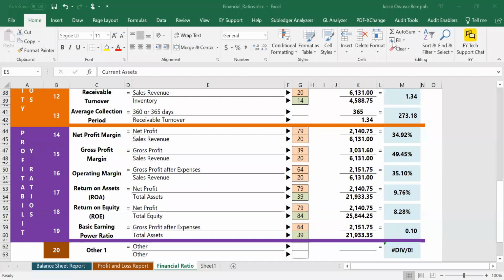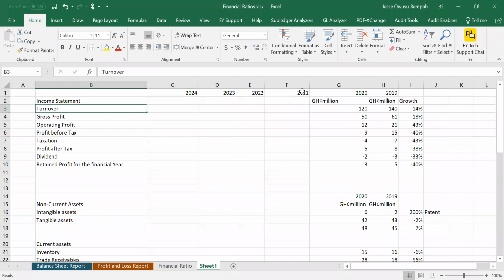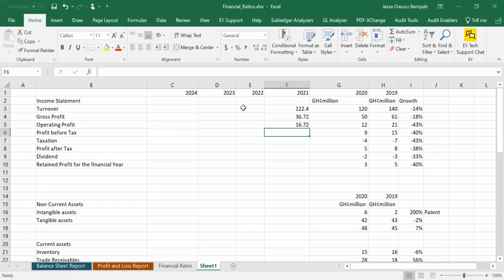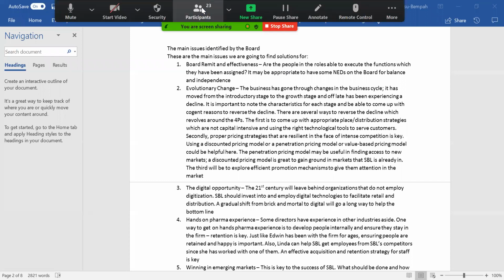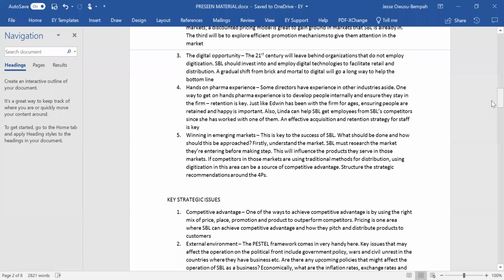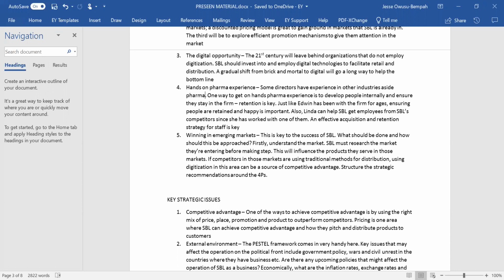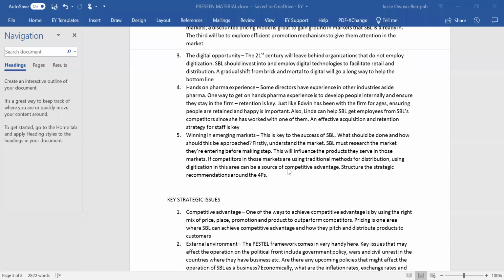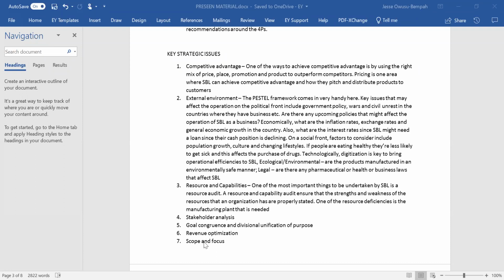Strategic Case Study: Liquidity, Investment & Profitability ratios - ICAG l ACCA I CIMA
In this lecture, we discuss Liquidity, Investment & Profitability ratios. Understanding this is key to passing your exam.